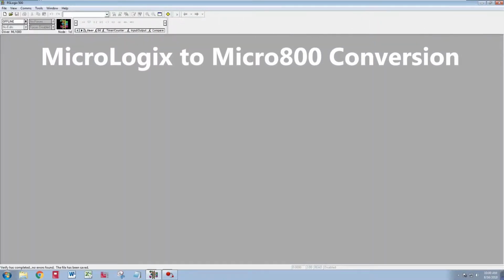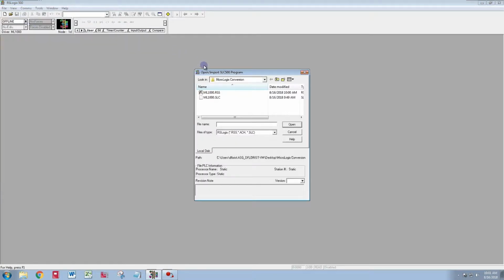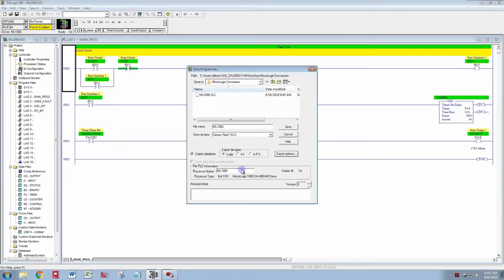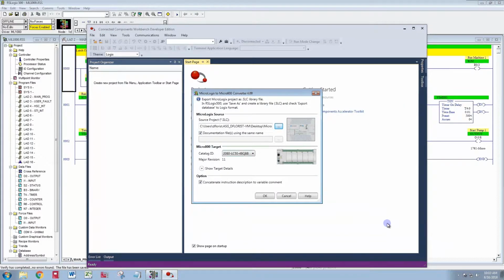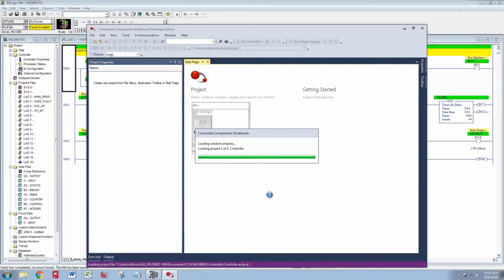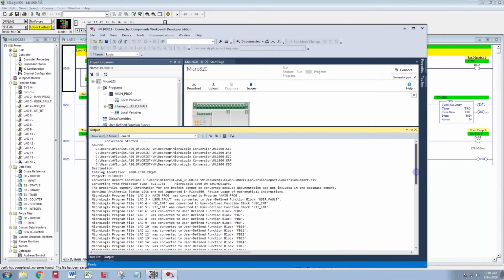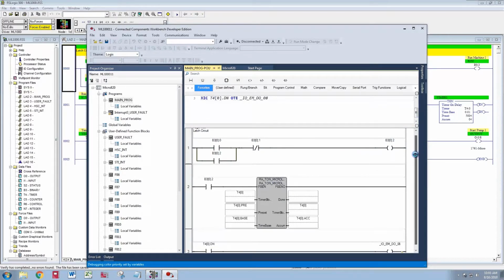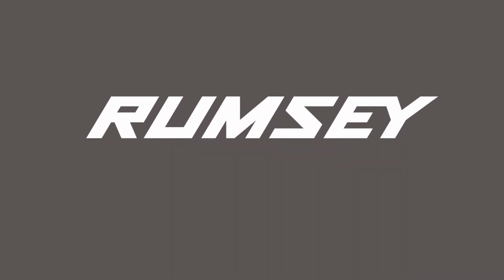Converting MicroLogix to Micro800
In this short video we demo how to convert a MicroLogix project into Micro800 using a simple conversion tool in the Connected Components Workbench Version 11.01